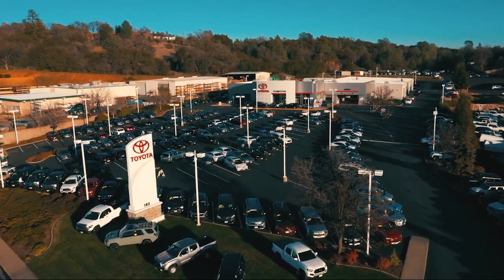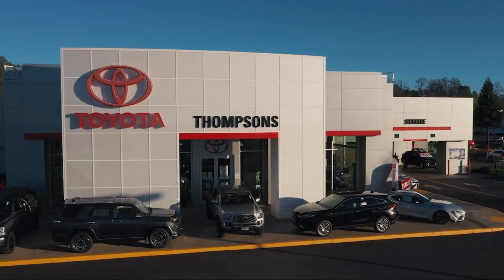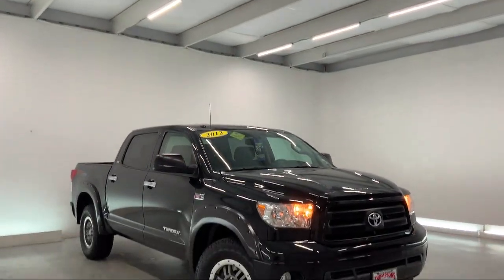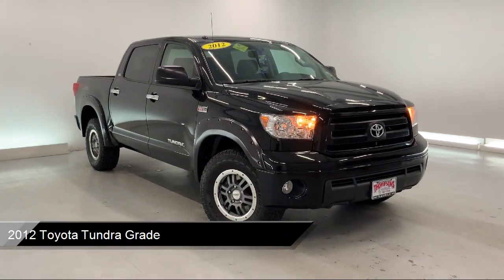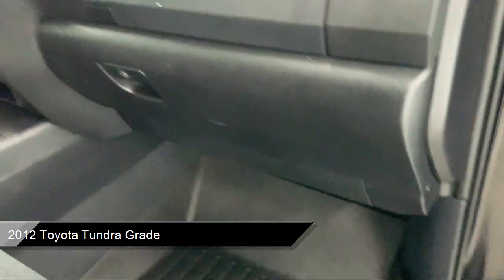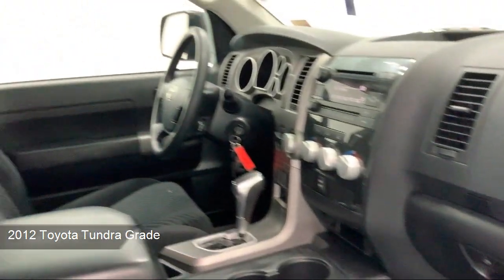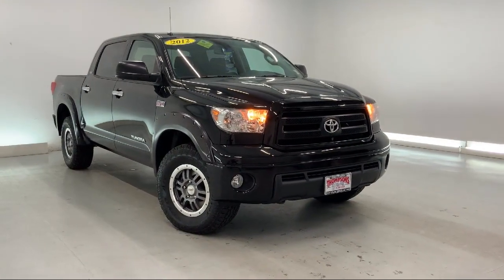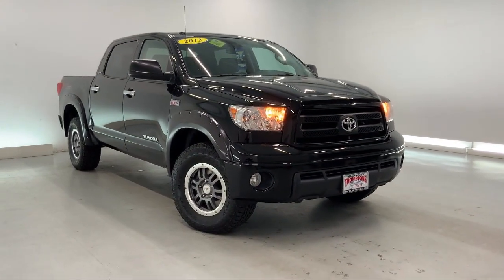2012 Toyota Tundra Grade Placerville Cameron park Shingle springs El dorado hills Jackson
2012 Toyota Tundra Grade Stock Number: 48870A Vin:5TFDW5F16CX217917.
Thompsons Toyota
140 Forni Road